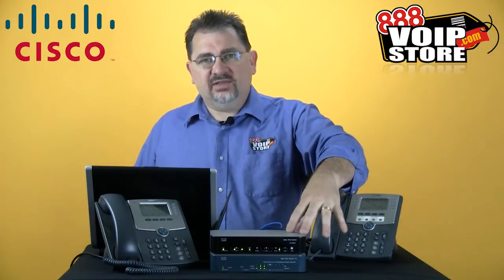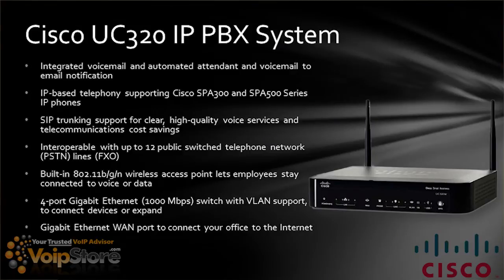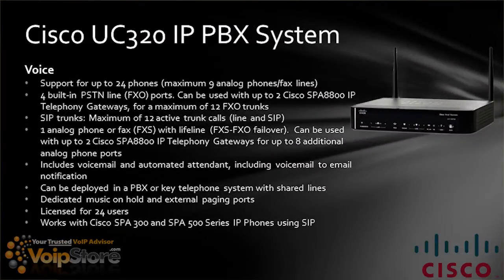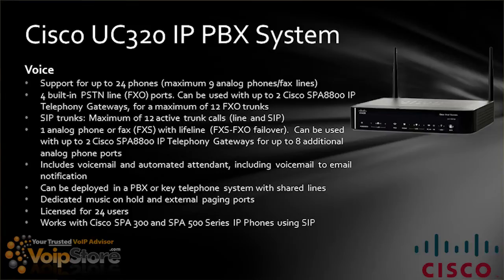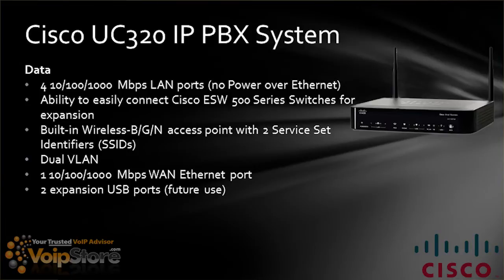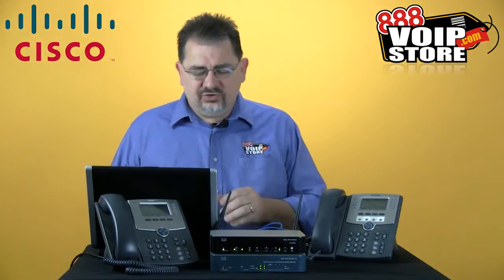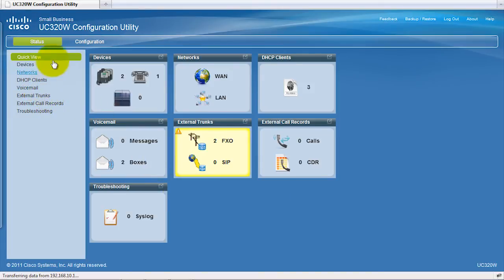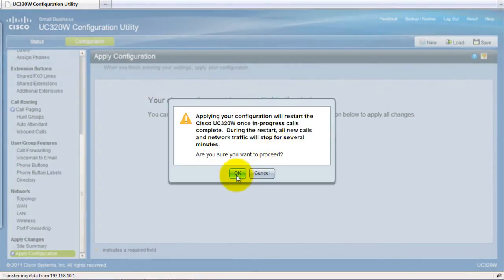Cisco UC320 Overview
Kerry Garrison does an overview of the Cisco UC320 IP PBX Platform